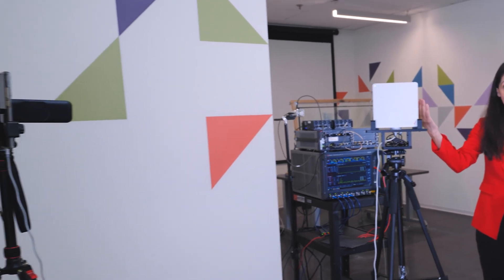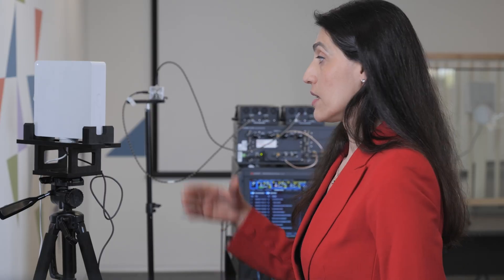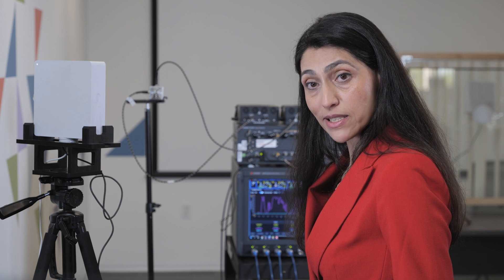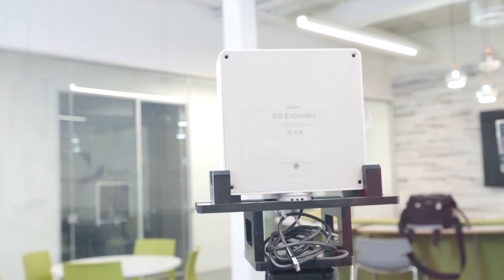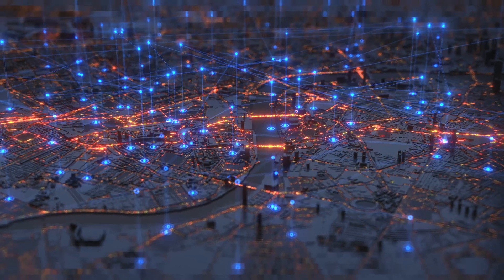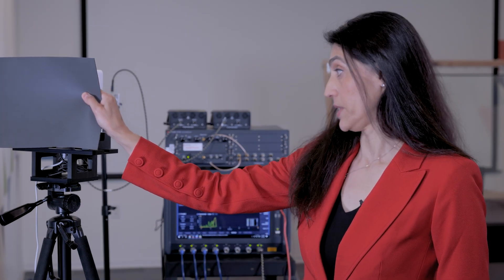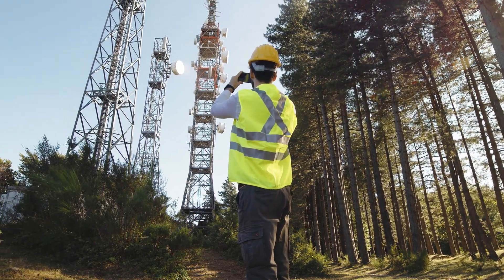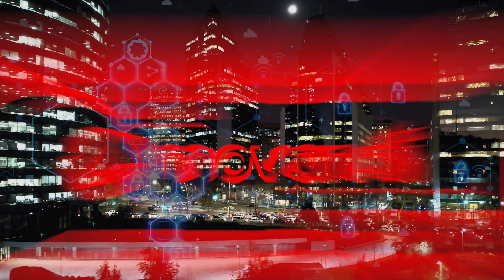Movandi Demos 5G mmWave with Keysight and TSMC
Get ready to experience the future of 5G mmWave as Movandi and Keysight team up to showcase their cutting-edge technologies at the TSMC North America Technology Symposium. Movandi will take the stage to demonstrate its smart repeater platform, which is set to revolutionize 5G mmWave connectivity. Meanwhile, Keysight will showcase their 5G mmWave base station with network emulation capabilities. Designed to provide a highly realistic and accurate emulation of a 5G mmWave networks, giving attendees an immersive and informative experience. Don't miss this exciting demonstration of the latest in 5G mmWave.